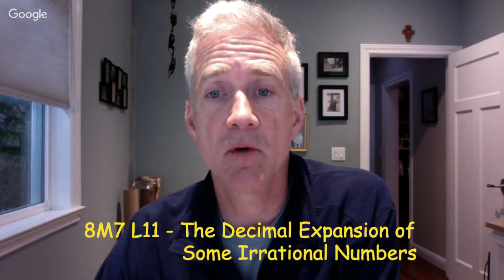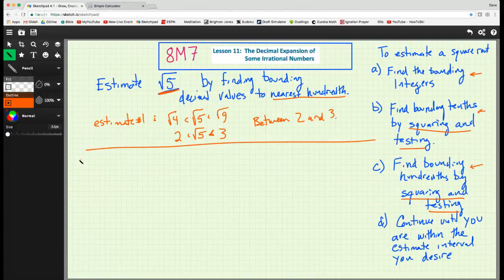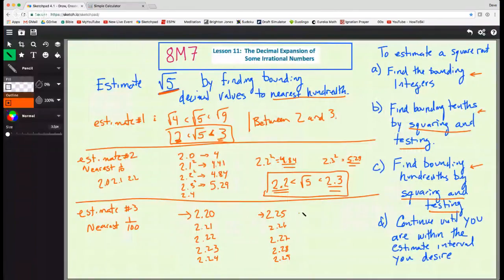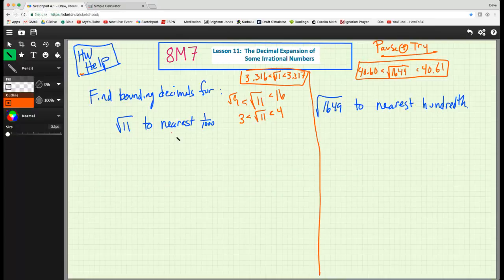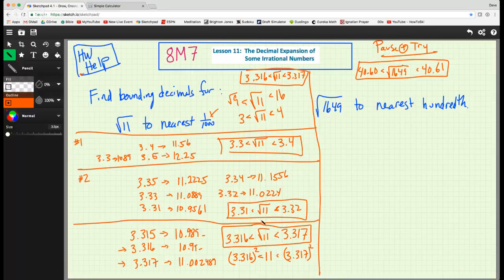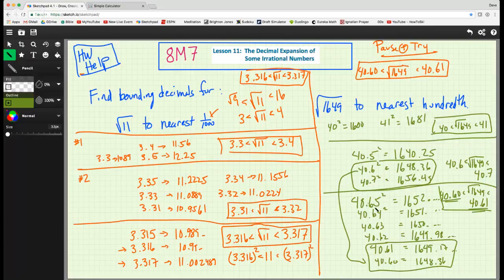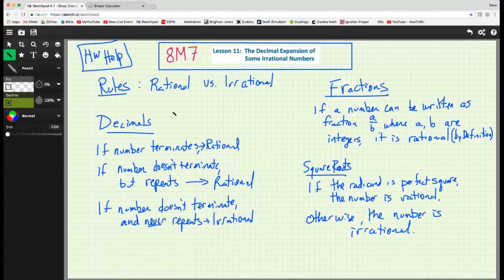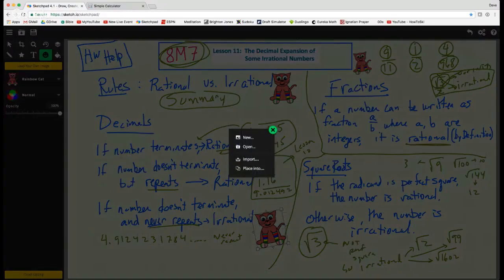8M7 L11 - The Decimal Expansion of Some Irrational Numbers